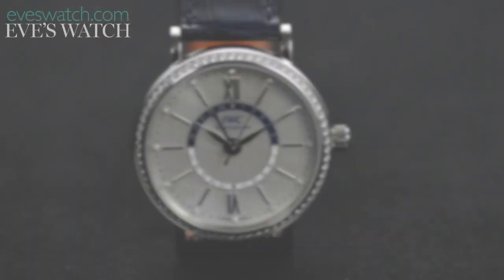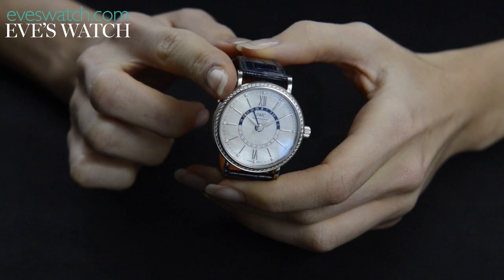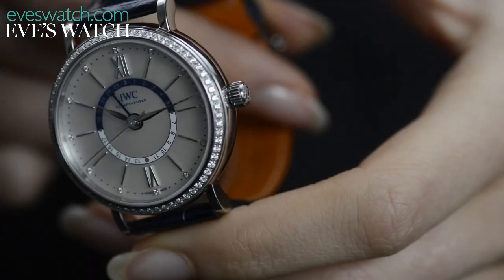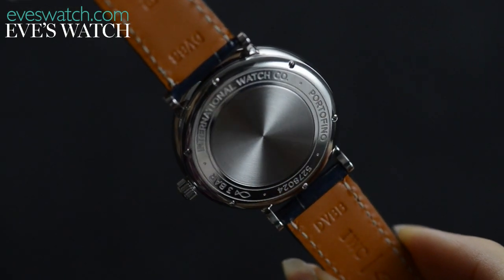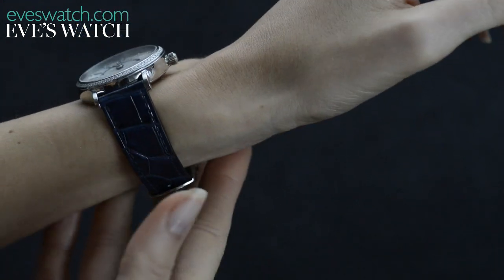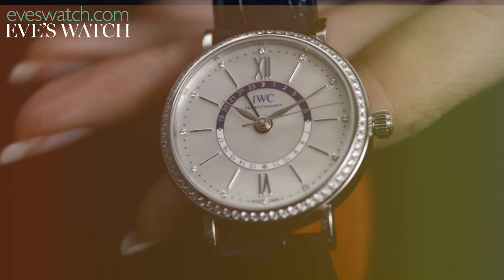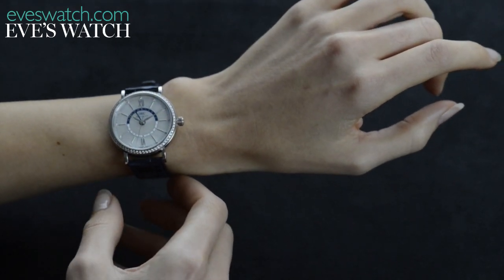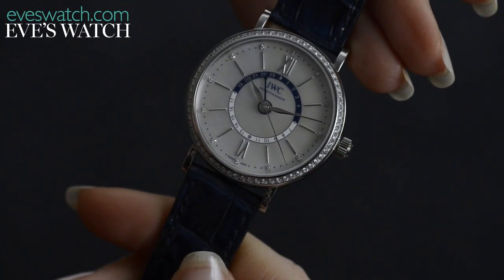IWC Portofino Day Night Luxury Watch - Eve's Watch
Eve's Watch reviews the IWC Portofino Automatic Day/Night. To view the full review or find out more about women's watches

When IWC announced last year that its latest launch was to be a collection for women, it isn’t an understatement to say that eyebrows were raised.

This is, after all was the brand that has “engineered for men” as its tagline and creates watches inspired by the elite Naval fighter schools, Top Gun, or in association with Formula One teams, such as Mercedes.

This is not a brand you associate with diamonds or mother of pearl or any of the other things commonly used in women’s watch design.

But what a women’s watch collection it is. Gorgeous, sophisticated and accompanied by a Peter Lindbergh-shot photography exhibition featuring the ultimate style maven herself – Cate Blanchett.

Every single watch was an exercise in how to create beautiful watches women want, but the stand out for us was this Automatic Day Night.

RRP: £9,950